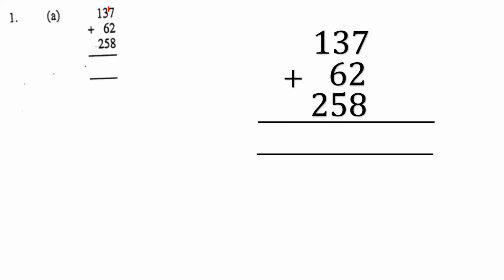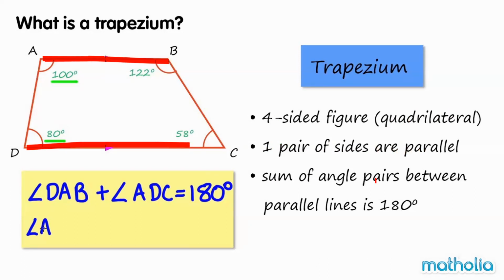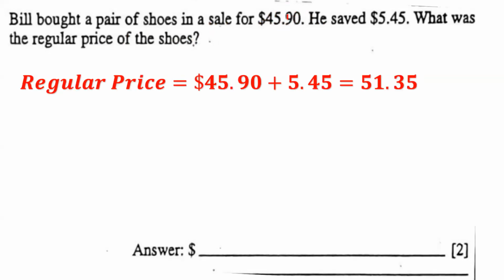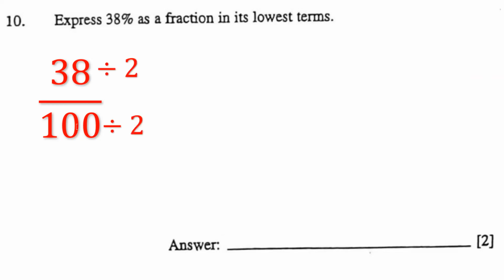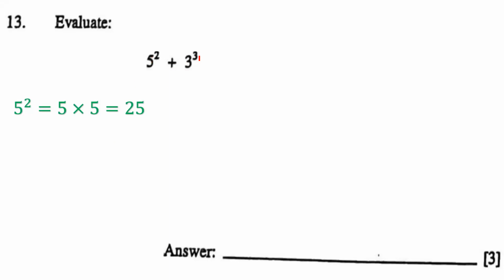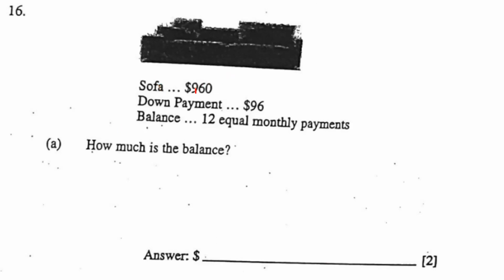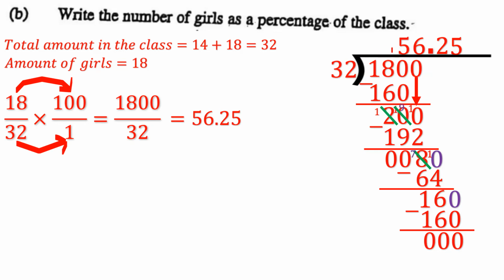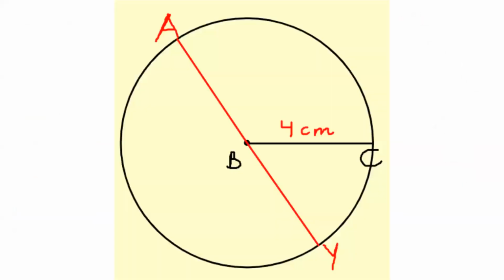BJC MATH PAPER ONE (2010)